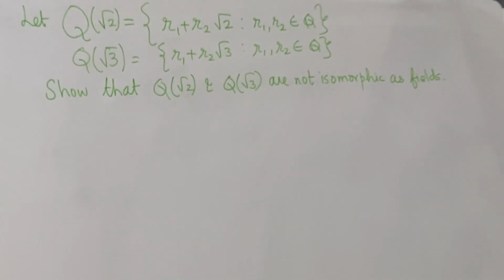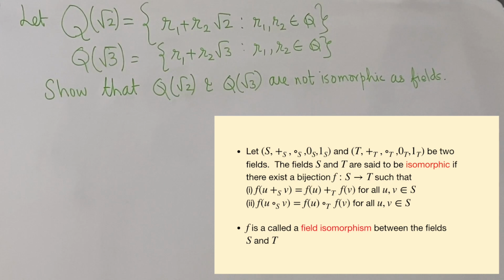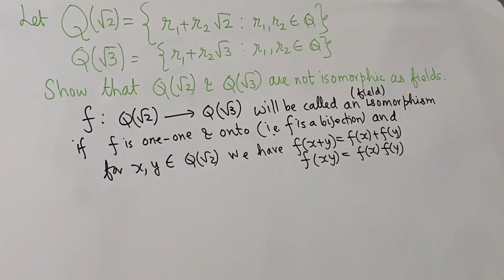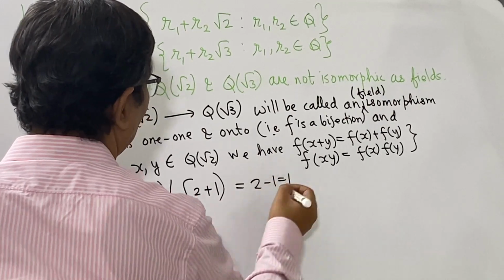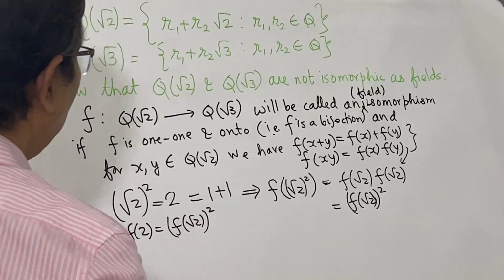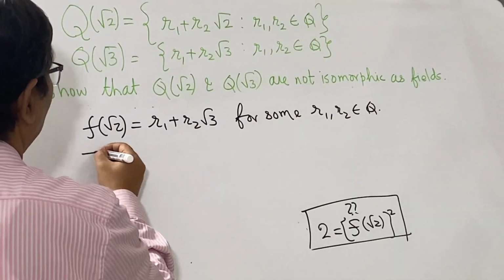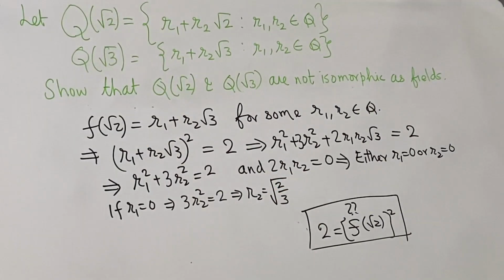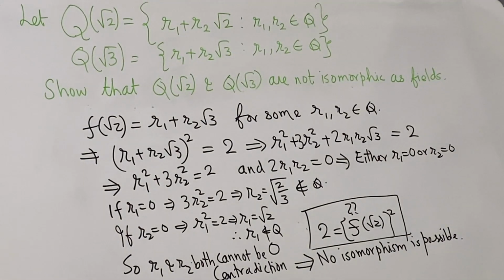Math for No Reason 89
In this edition, we discuss the isomorphism of fields and give an example of two fields that are proved to be not isomorphic.